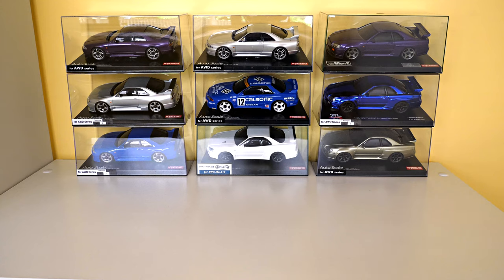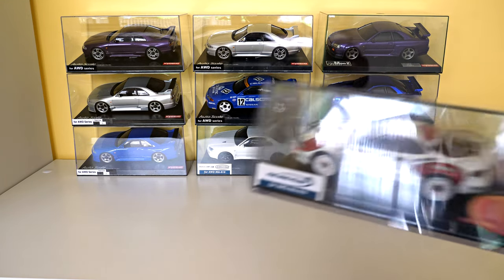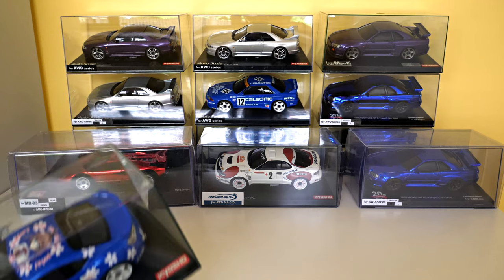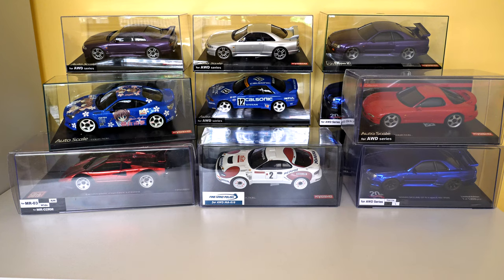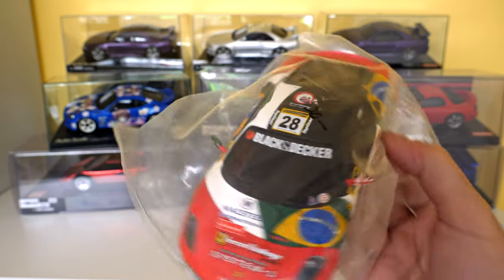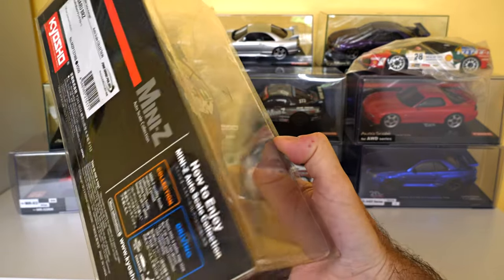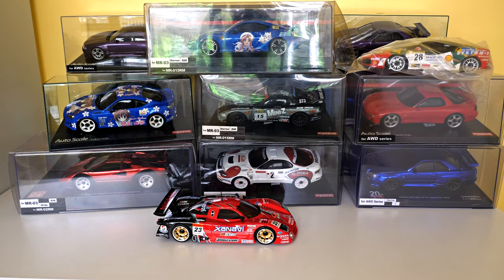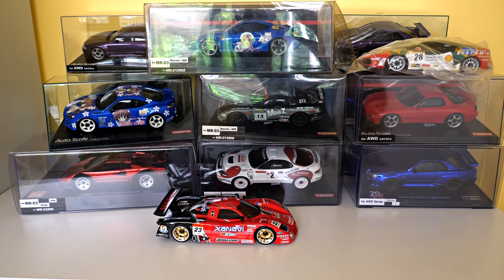Kyosho Mini-Z Unboxing #1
Welcome to my first-ever unboxing video.  You won't see the box, but you'll hear me rummaging around inside it 👍.  I have no idea how to correctly pronounce 'itasha', so I tried an Aussie pronunciation 😉.  Apparently, it literally means "painful car" 😮.